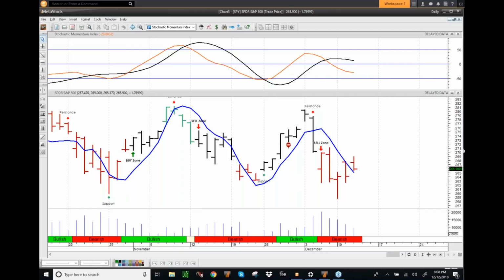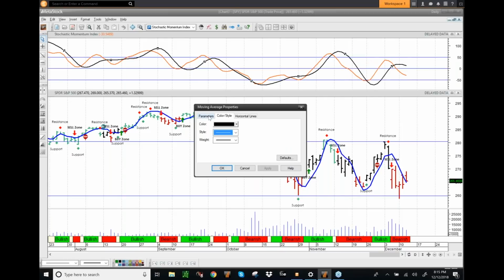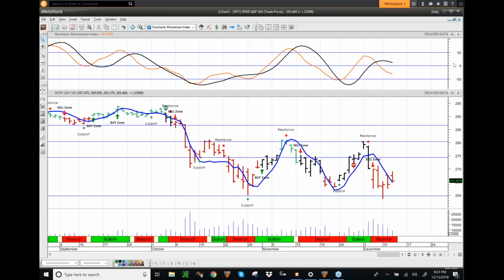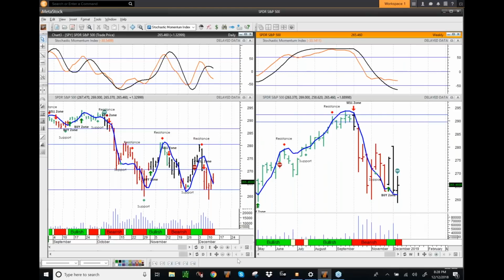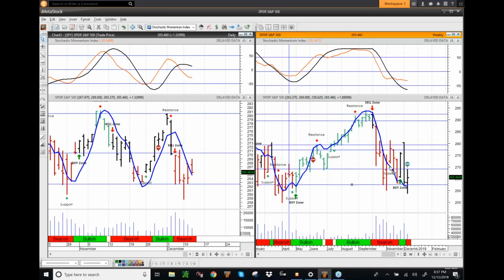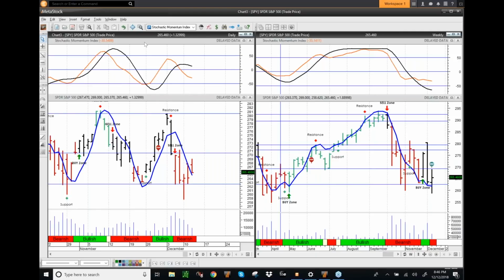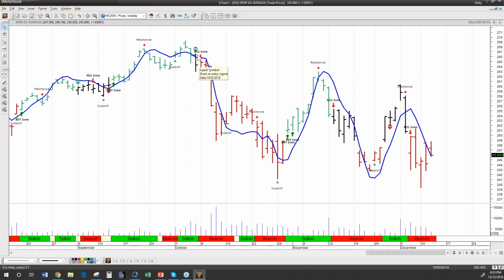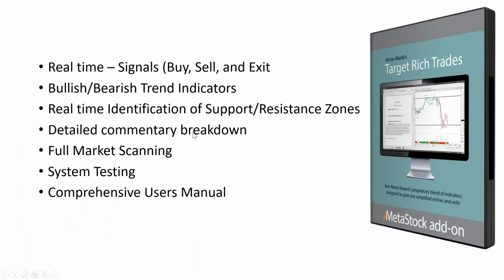The Most Reliable Technical Indicator?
Join Ann-Marie Baiynd as she takes an advanced look at the most reliable technical indicator she has ever used.

The Stochastic Momentum Indicator uses precise observations of price, volatility, momentum, and volume to consistently deliver low-risk, high alpha returns. It is 'THE ANTI FRAGILE' indicator and its robustness improves across time frames.

Ann-Marie and MetaStock have taken the Stochastic Momentum Indicator one step further and coded it for automated signaling. In this session we will reveal exactly how well it works in the current markets of uncertainty. This is a webinar you won't want to miss.

About Anne Marie Baiynd

Anne-Marie Baiynd is the CEO of TheTradingBook.com and its Chief Market Analyst. Trading since 2005, Anne-Marie has been using the simple concepts of support and resistance, combined with wave formations to create trading strategies that deliver results in many market environments and across all instruments using support and resistance and momentum behavior in the markets.

Presently, Anne-Marie divides her time between being an active trader, developing trading systems and strategies in grey and black box environments for shifting market undercurrents, and mentoring traders through rigorous training programs. Anne-Marie's daily routine includes the management of a premium blog for intraday and swing traders through TheTradingBook.com, which is focused on the application of her high probability trading strategies.

Her books, The Trading Book, and its companion workbook, The Trading Book Workbook, continue to sell robustly for McGraw-Hill Finance. Anne-Marie is also a content contributor to CMLViz.com, Yahoo! Finance and SeeItMarket.

To get your FREE copy of Secrets of Successful Traders eBook